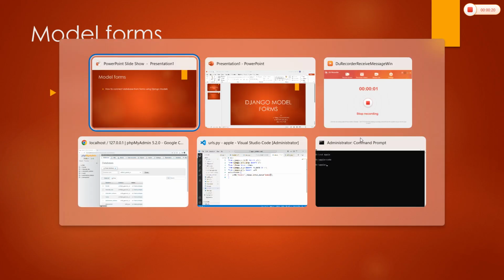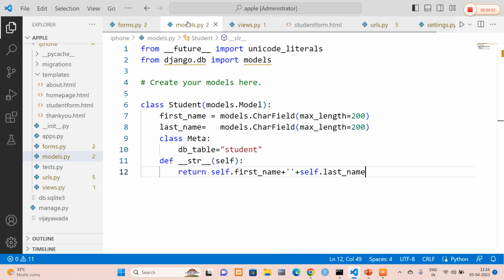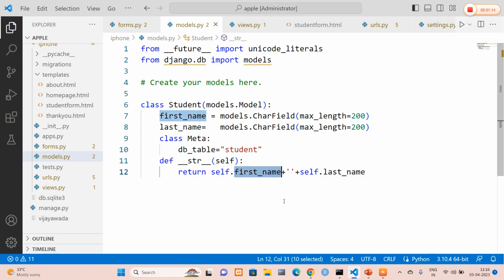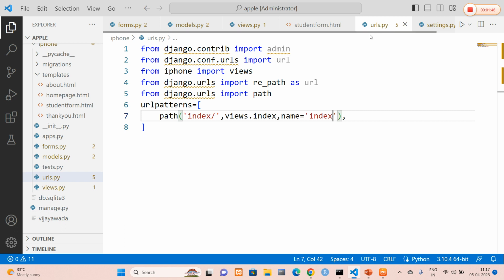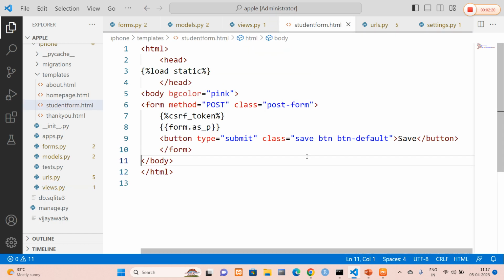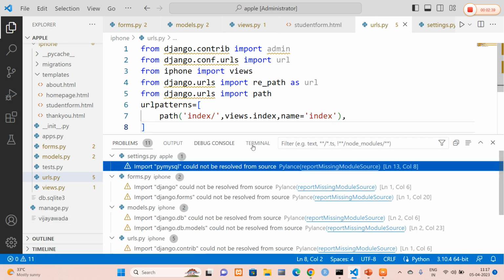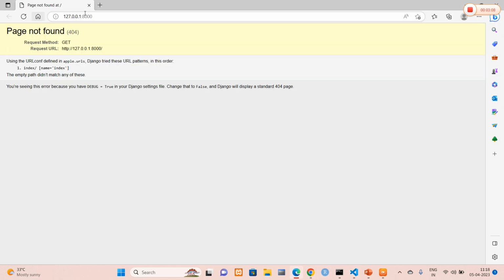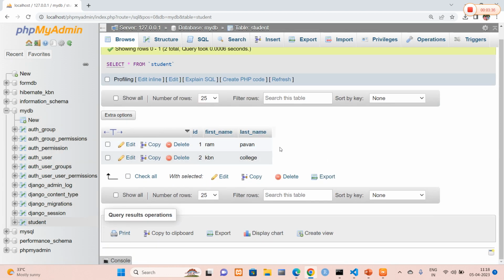Django Model Forms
How to connect Database from Forms using Models in Django